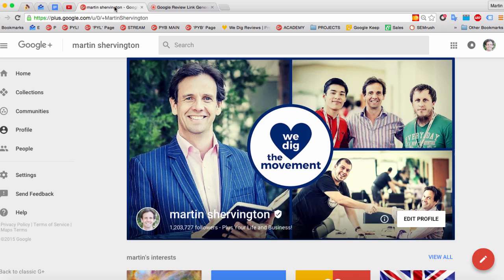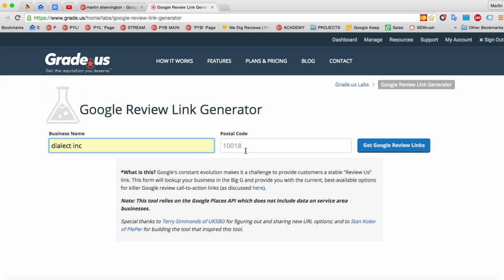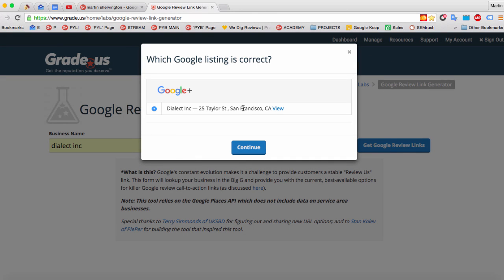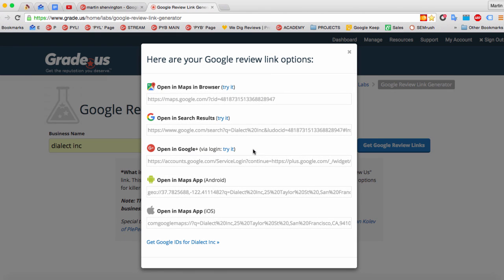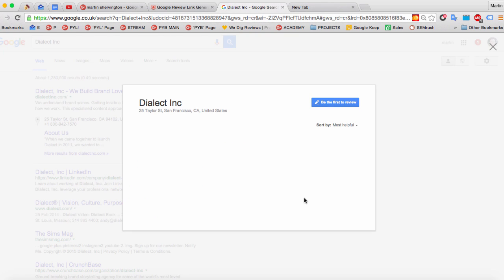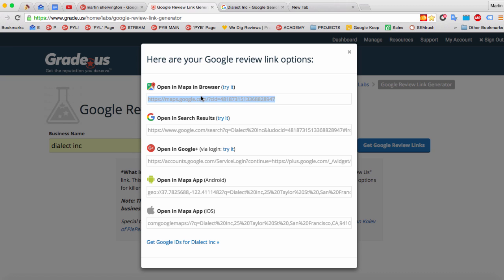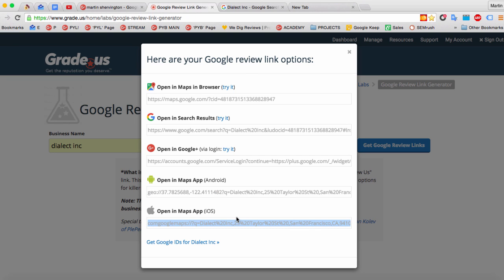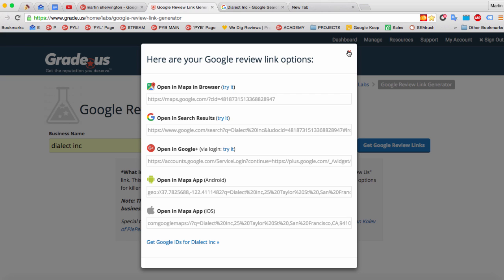Google Business Listing Review Link Generator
To find out how to get more reviews, and to access the free Google Reviews Generator